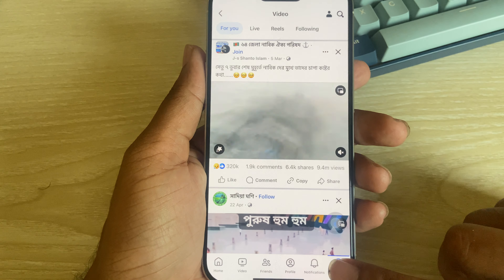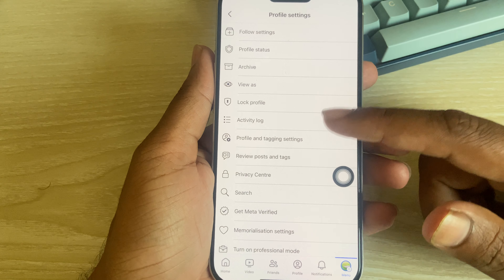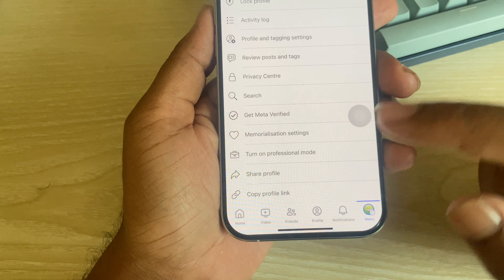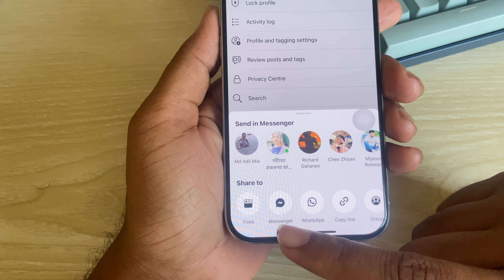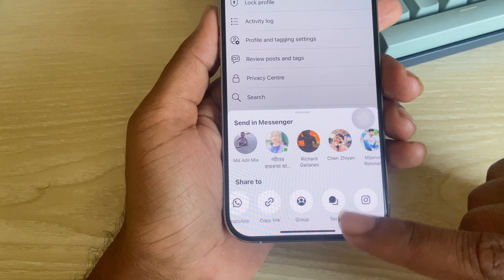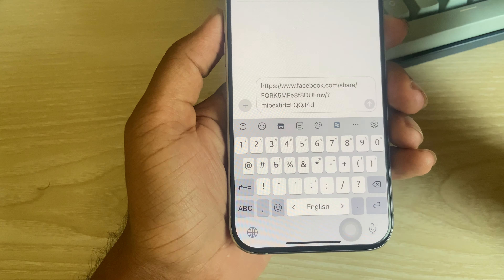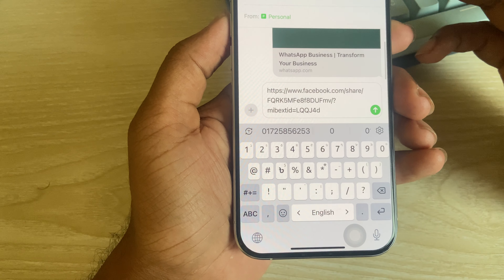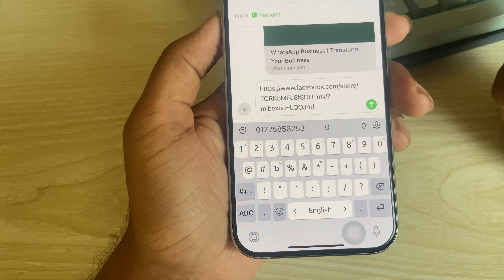How to share Facebook url or share fb profile link 2025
Tired of looking for your business's Facebook URL? Make it easy on yourself with this simple tutorial which eliminates the confusion of Facebook URL's.

0:00 Intro
0:05 Open profile
0:13 Share FB profile
0:40 Outro